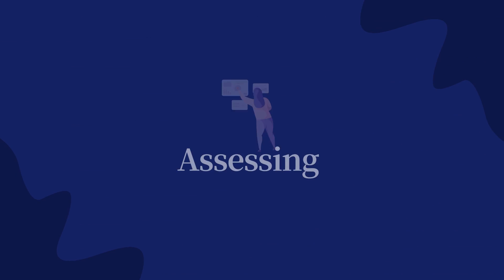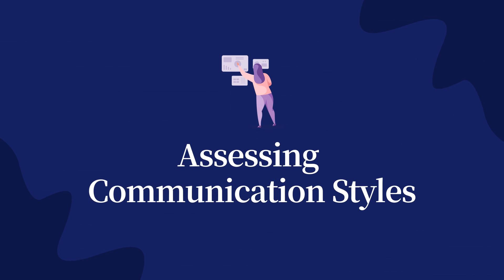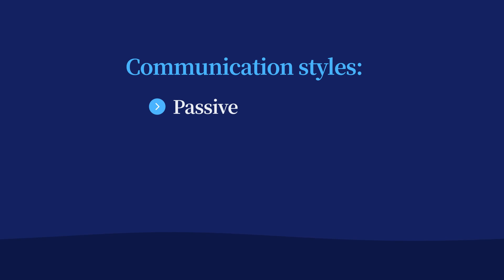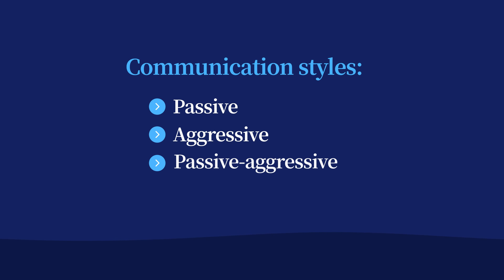Enhancing Interpersonal Relations (3.2) | Soft Skills & Communication Styles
This video is part of lesson 3.2 of the OpenUp course 'Enhancing Interpersonal Relations'.